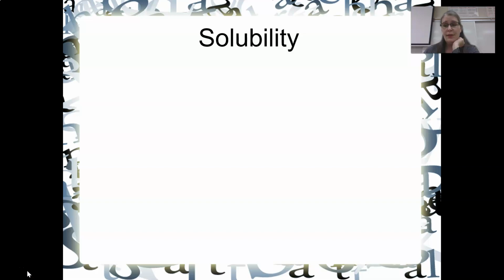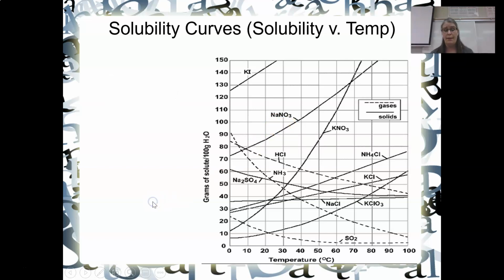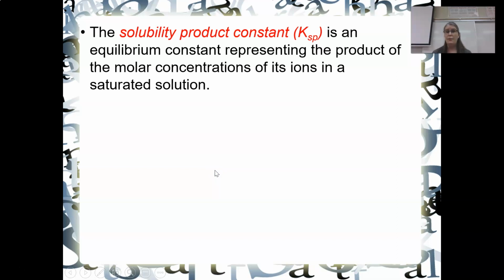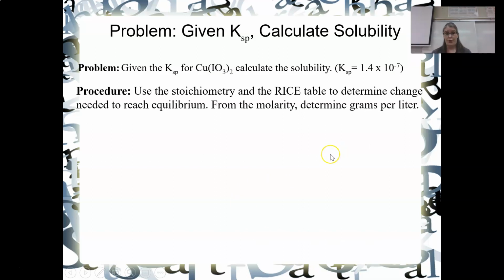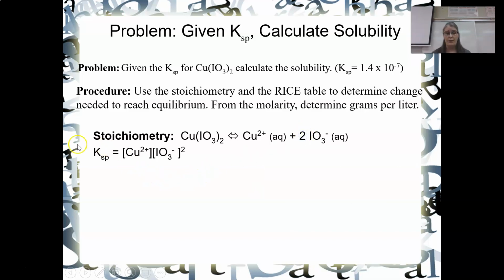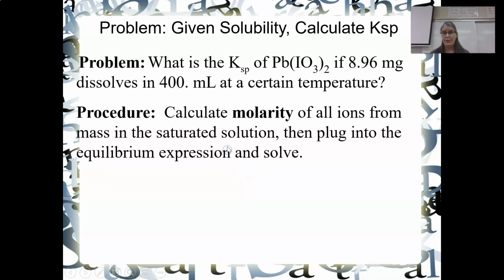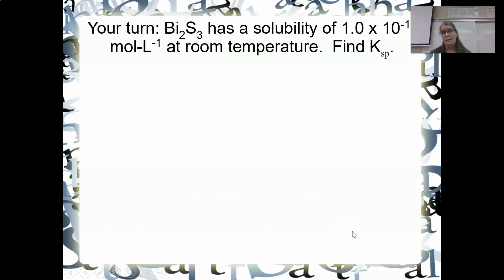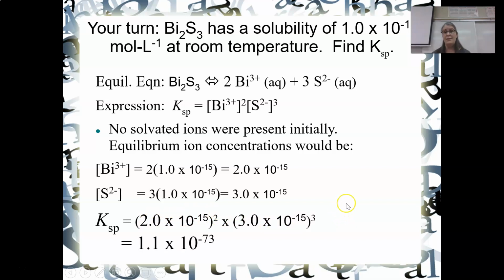AP Chemistry Feb 15 lesson